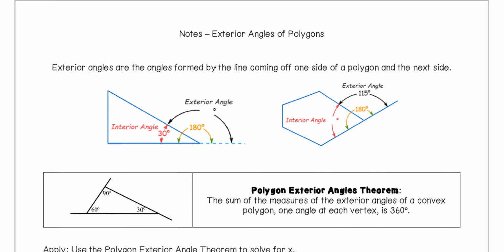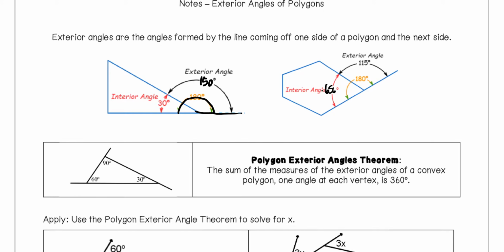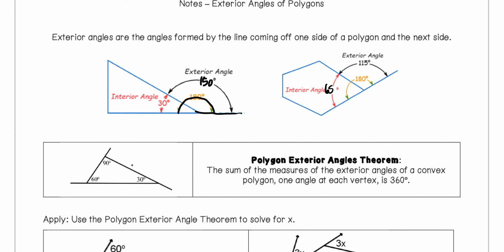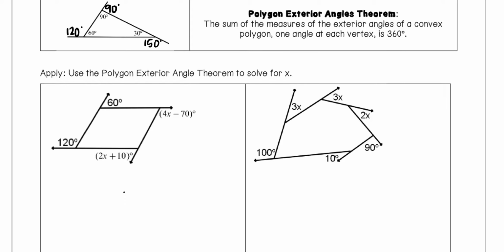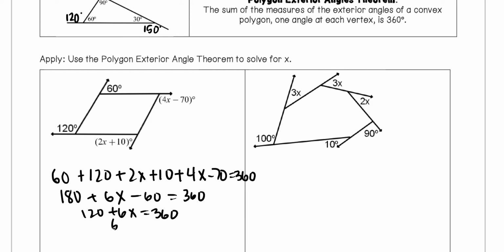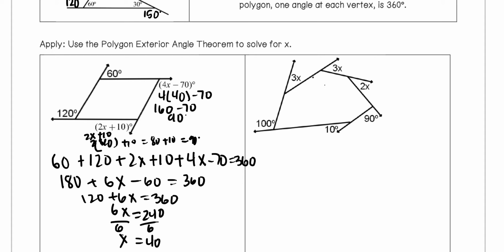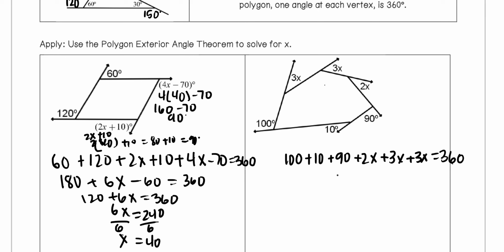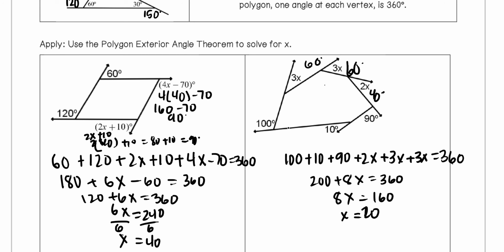Exterior Angles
Calculating the exterior angles of polygons.